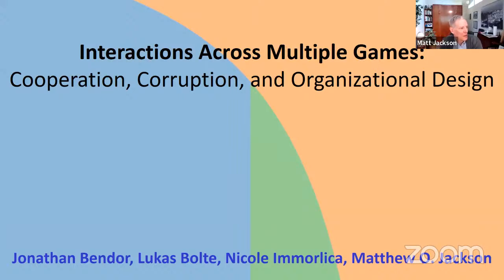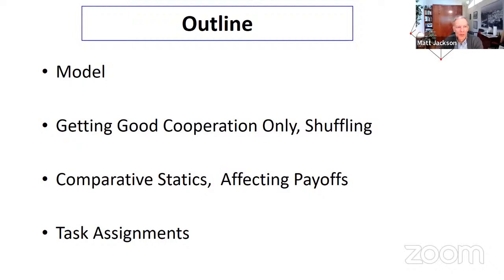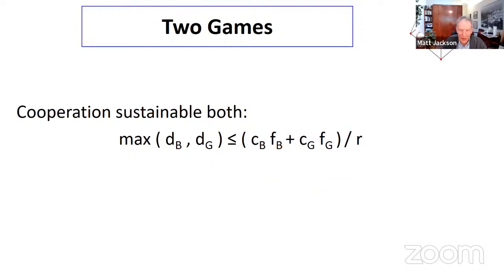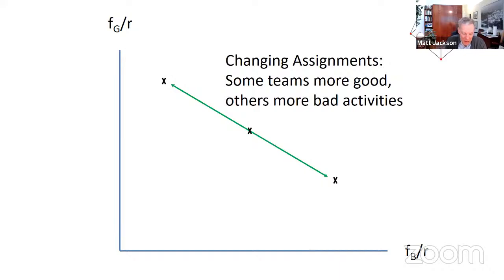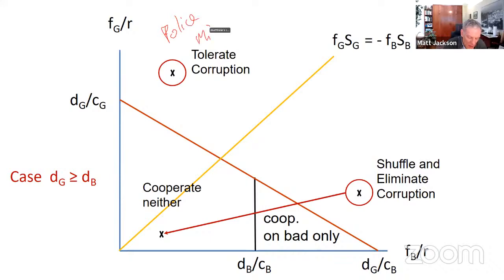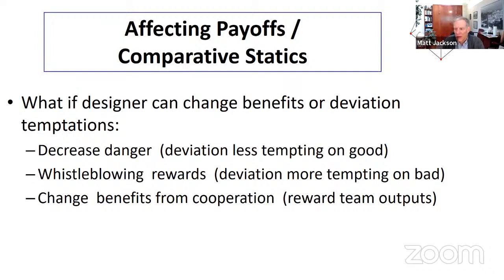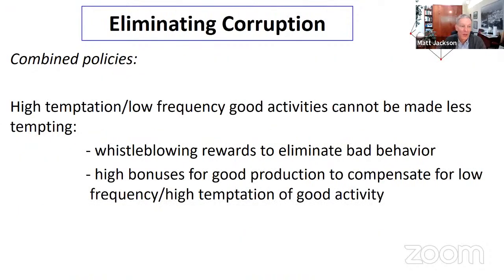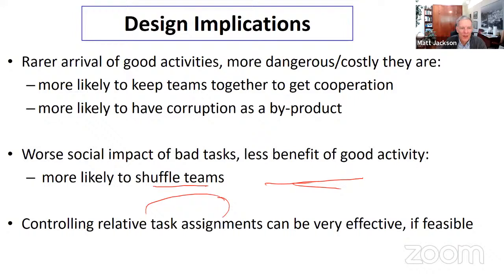24 Feb 2022, Matthew O. Jackson (Stanford)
"Designing Teams: How interaction across multiple repeated games influences cooperation and corruption" (with Jonathan Bendor, Lukas Bolte, and Nicole Immorlica). Guest panellists: Alex Wolitzky.